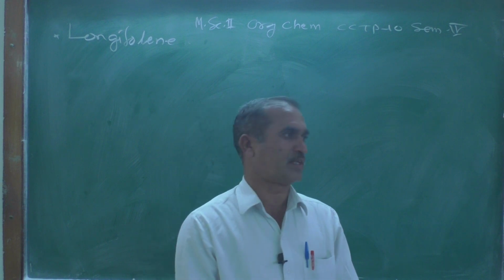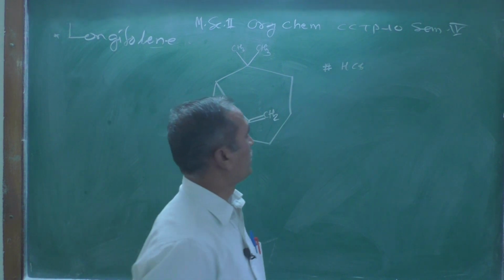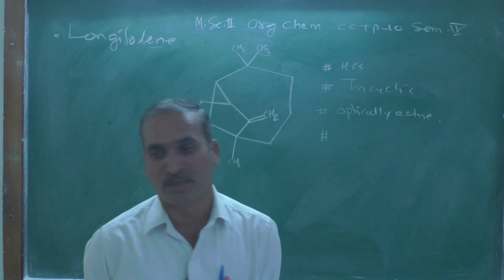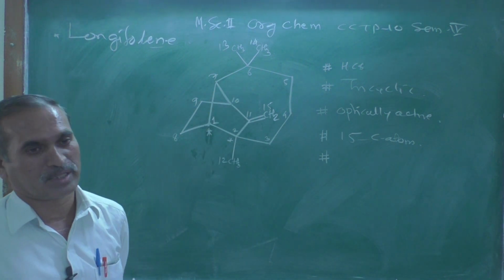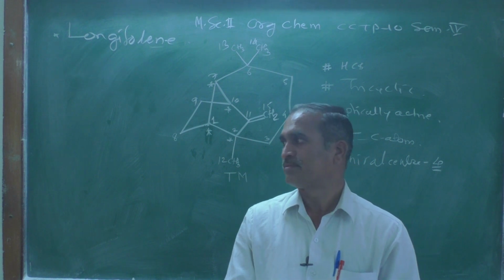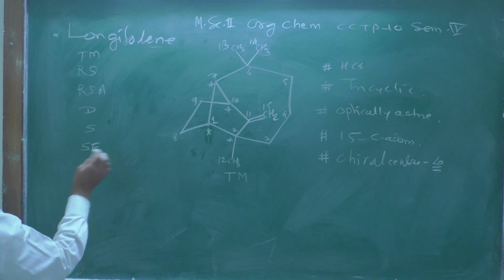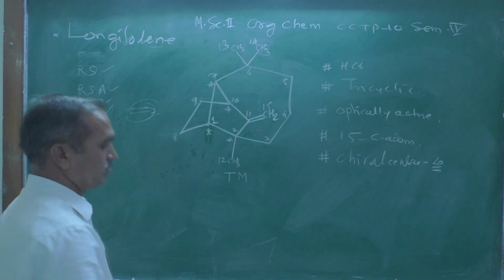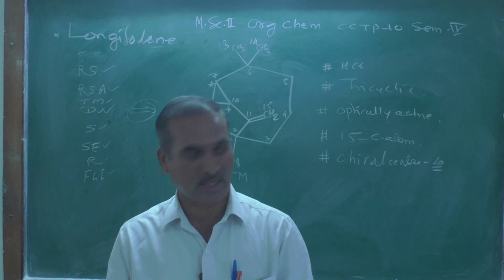Lect-2 M.Sc.II Org Chem CCTP-10 Natural Products